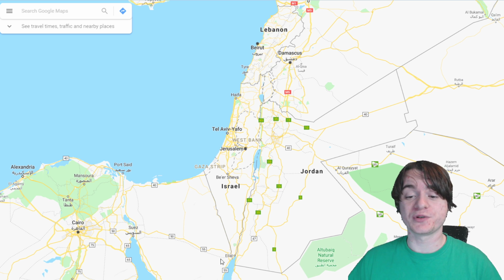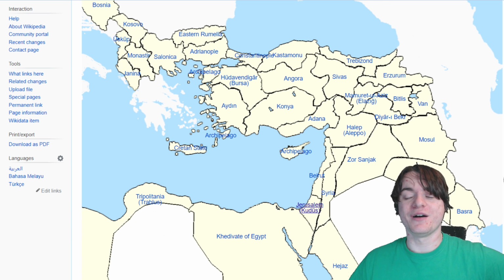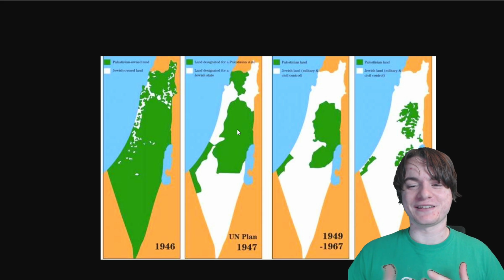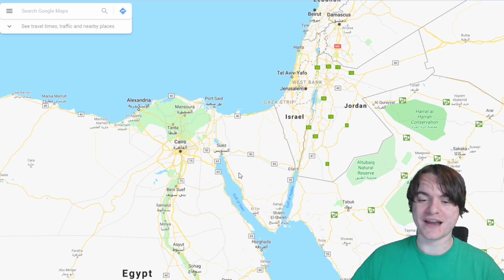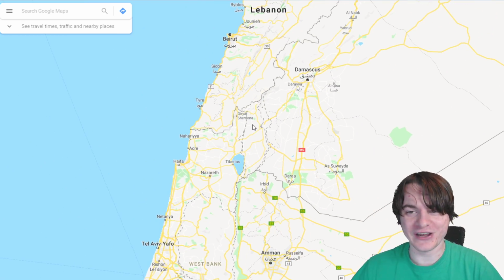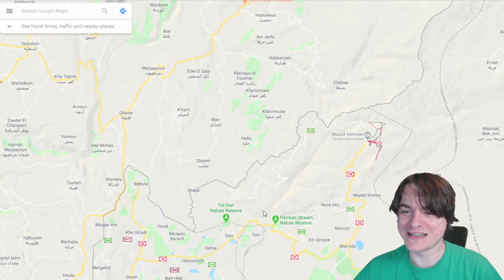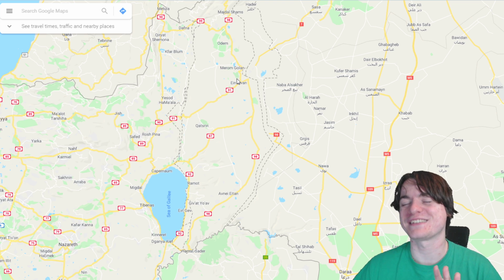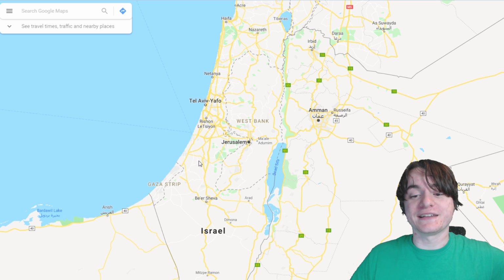The Middle Eastern Country That Has No Borders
We can't say the name here, but these 2 countries are intertwined and both exist and don't exist at the same time lol

- Subreddit community! For discussions on all the things you see on this channel

Also on twitter @ibxtoycat